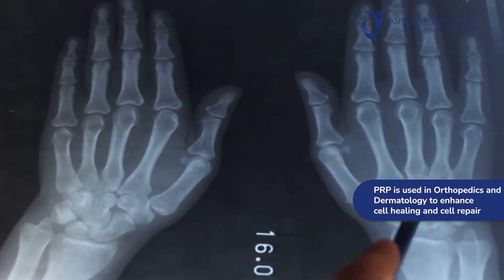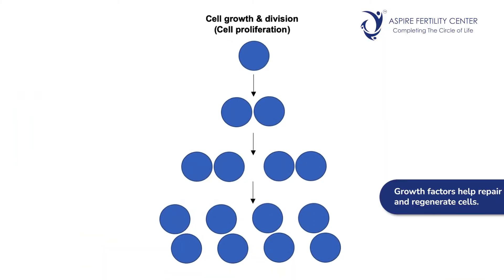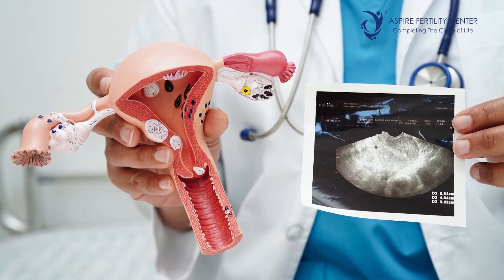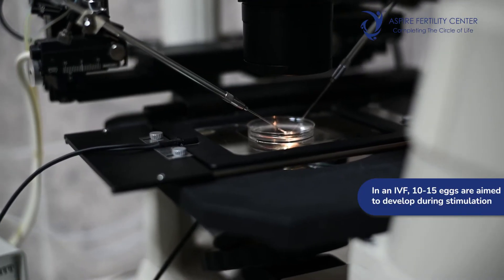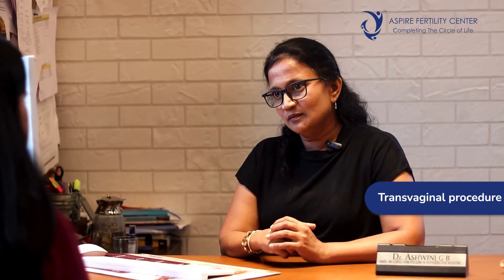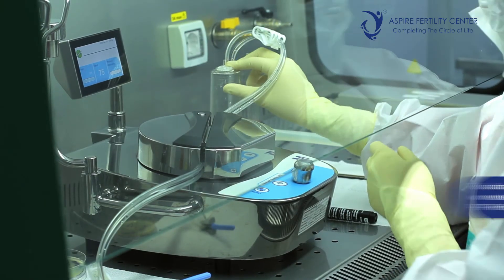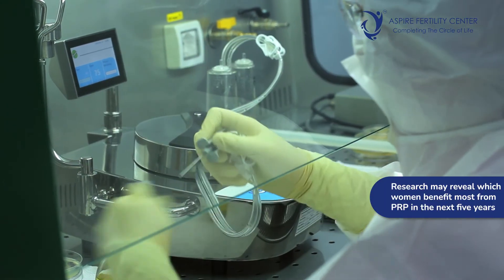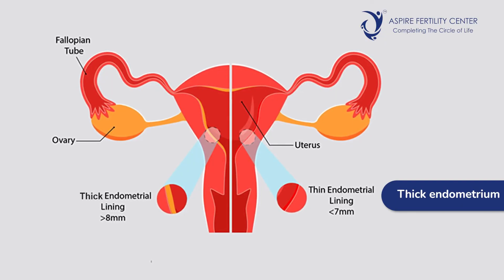Platelet-Rich Plasma (PRP) Treatment for Ovarian Rejuvenation | Aspire Fertility Center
Platelet-Rich Plasma (PRP) therapy is an advanced treatment option that’s gaining recognition in the field of fertility. In this in-depth video, Dr. Ashwini G.B. explains how PRP uses your body's own healing properties to rejuvenate ovarian and endometrial tissues, potentially improving fertility outcomes. Learn how PRP is being used to support women struggling with issues like thin endometrium and ovarian insufficiency.

*Kindly Note: this video is for awareness and informational purposes only, and is not a substitute for professional medical advice.
Discover your way to unlock parenthood with Aspire Fertility Center by speaking to one of our Infertility Specialists.
Call - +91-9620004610 / 6410 or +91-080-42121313 / 12

Our centers are located at:
HSR Layout: #2, 19th Main, 4th Sector, HSR Layout, Bangalore - 560102
Sarjapur Road: 4th Floor, Within NATUS Hospital, 20/13, Sarjapur Road, Carmelaram, Bangalore 560035